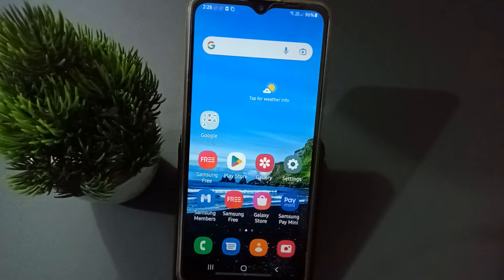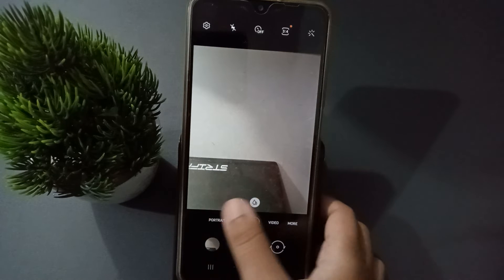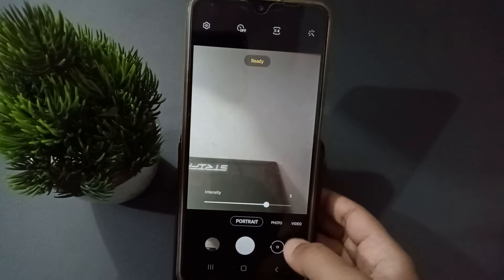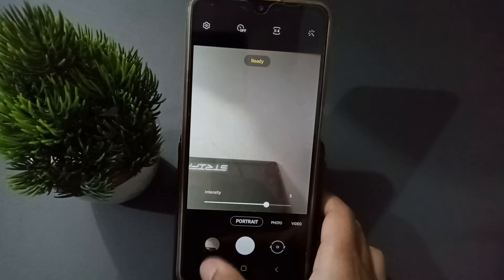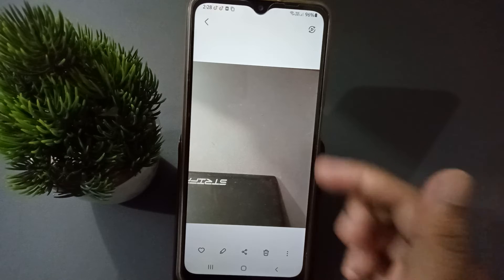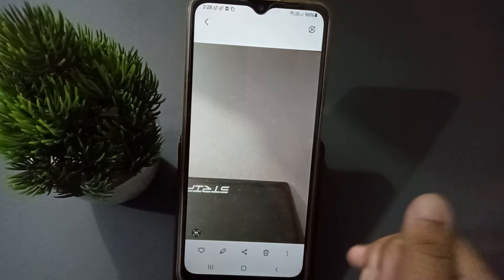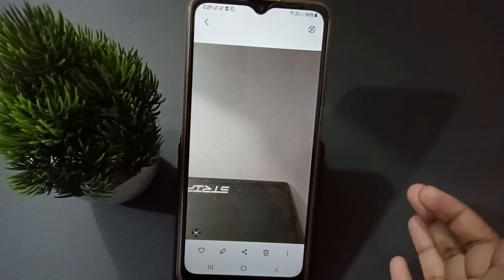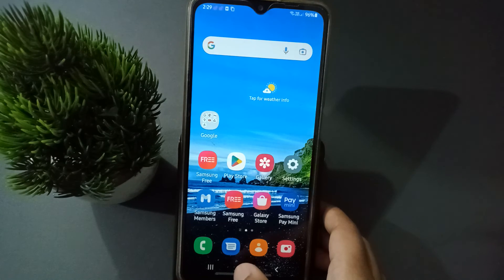samsung M02 camera potrait mode